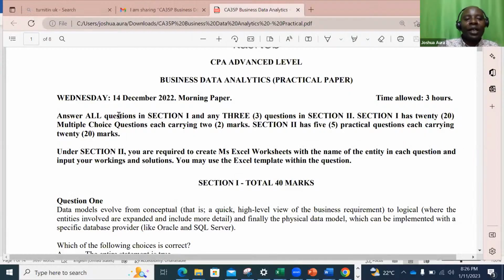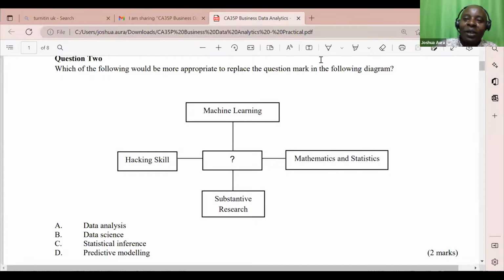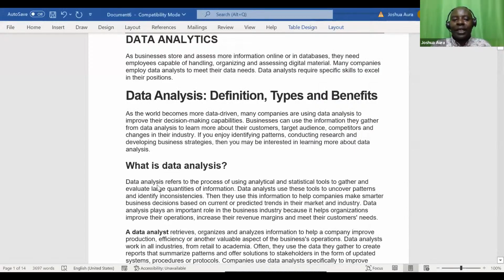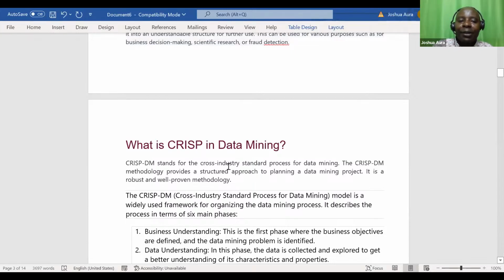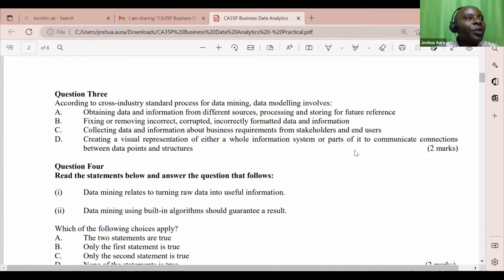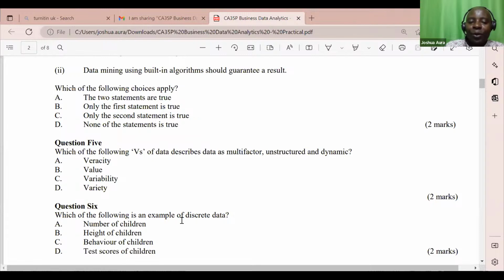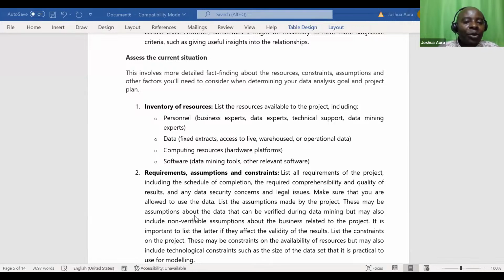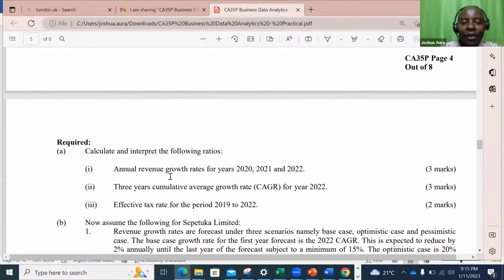BDA-CPA KENYA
At RCM Online College, we are here to walk with you in your journey to becoming a professional. Join us today for: